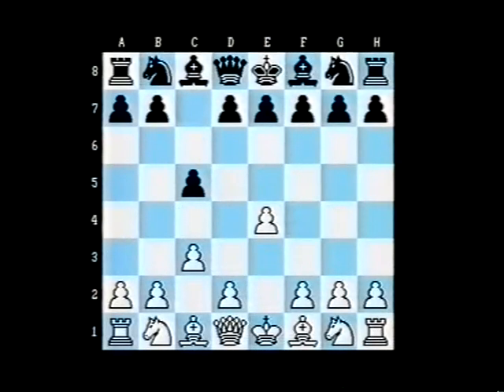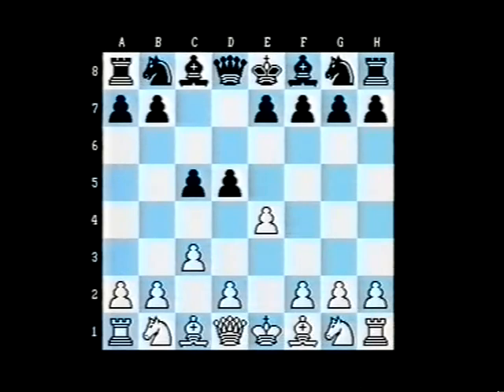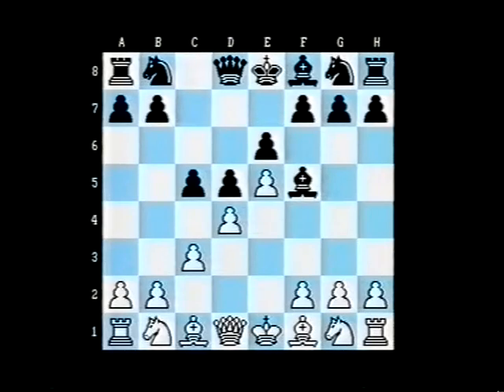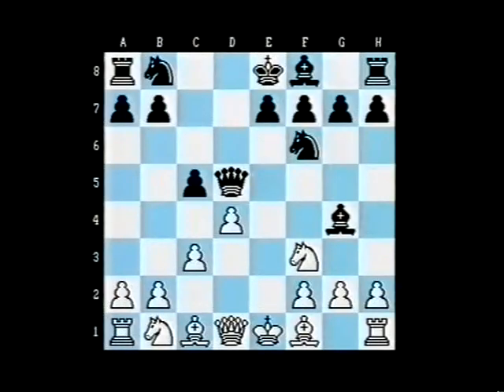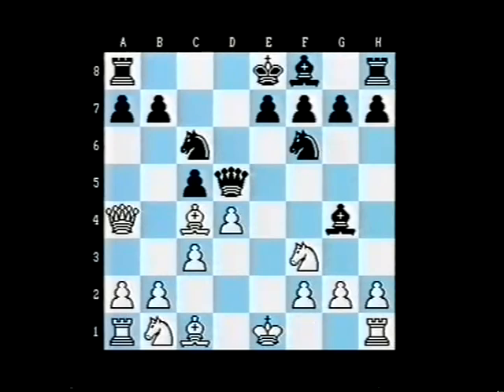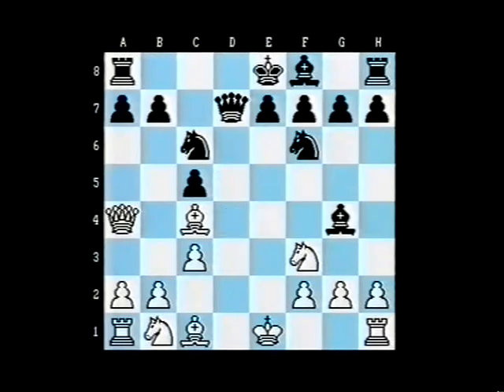Foxy 8: Beating all the Anti-Sicilian Systems - GM Chris Ward [TRAILER]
Foxy 8: Beating all the Anti-Sicilian Systems
by Grandmaster Chris Ward

Sicilian expert GM Chris Ward recommends dynamic lines for Black against all of the anti-Sicilian systems. 1.e4 c5

Part 1: 2.c3
Part 2: 2.Nf3 d6 3.c3
Part 3: Closed & Fianchetto Systems - 2.Nc3 & 3.g3/2.g3/2.Ne2/2.b3
Part 4: Grand Prix Attack - 2.Nc3 & 3.f4
Part 5: 2.Nf3 d6 3.d4 cxd4 4.Nxd4 Nf6 5.f3
Part 6: 2.Nf3 d6 3.d4 cxd4 4.Qxd4
Part 7: 2.Nf3 d6 3.Bb5+/3.c4
Part 8: Smith-Morra Gambit & Wing Gambit Ward blasts holes in systems favored by many club players!

Video Running Time: 95 mins